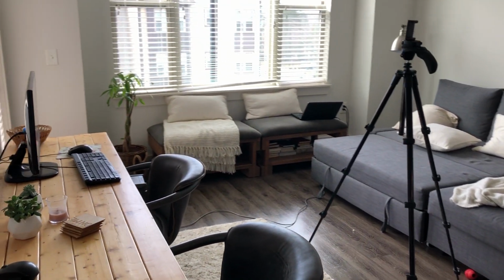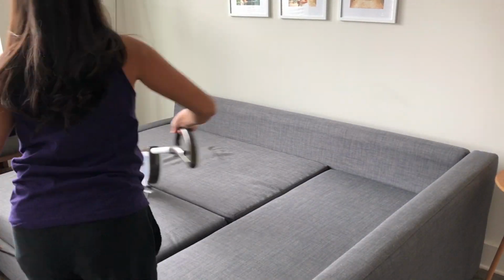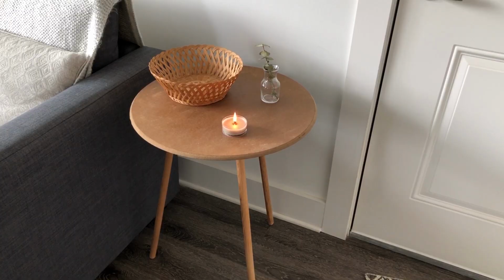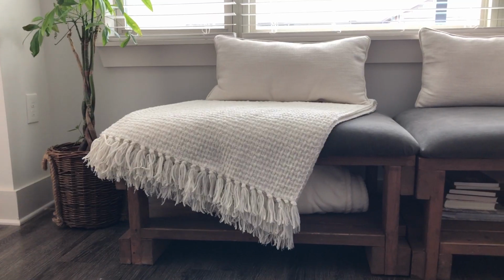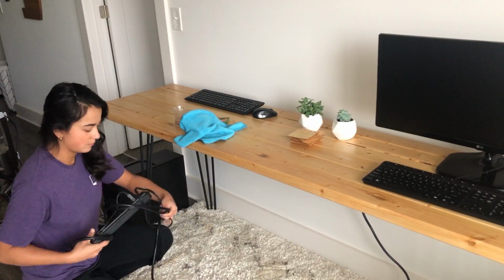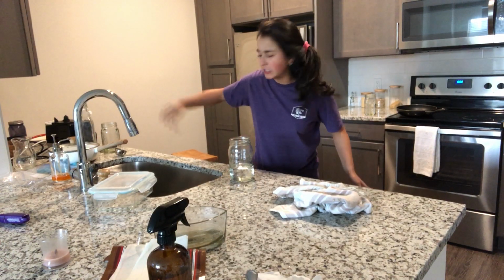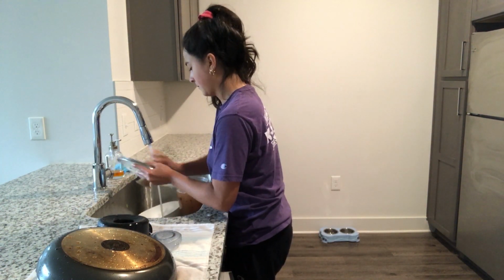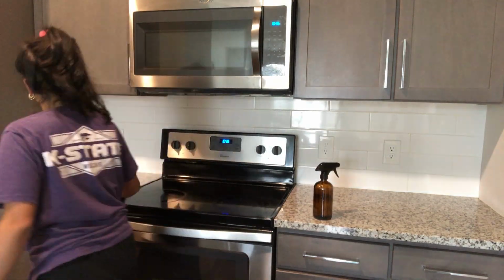spend the day with me cleaning my apartment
In today's video we are going to DEEP clean and organize my entire home! I spend 5 million hours extreme deep cleaning this home to motivate you to clean yours- also because I have to clean. I have always wanted to make a deep clean with me video and I finally got to! We deep clean the kitchen and living room that means moving all the furniture, taking everything off the counters, vacuuming and dusting every surface. I even use a lint roller because I'm hard core like that. I really hope you guys enjoy this video!

HOME DECOR
Grey Couch

HOME DECOR:
our grey couch